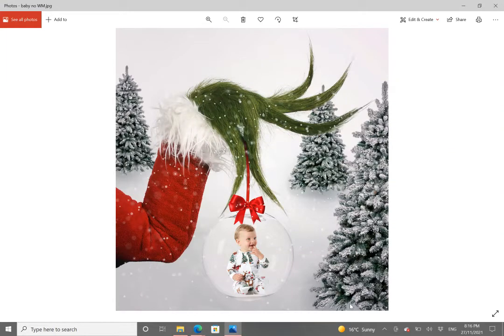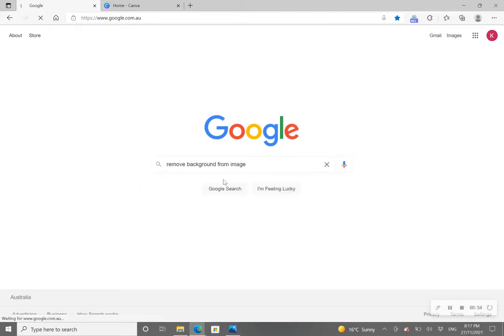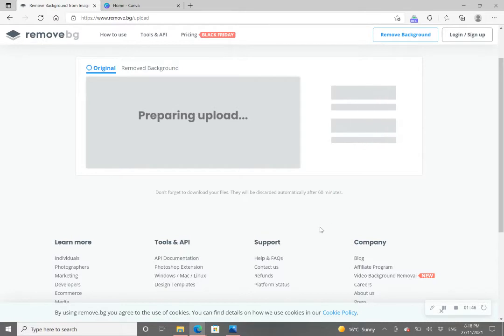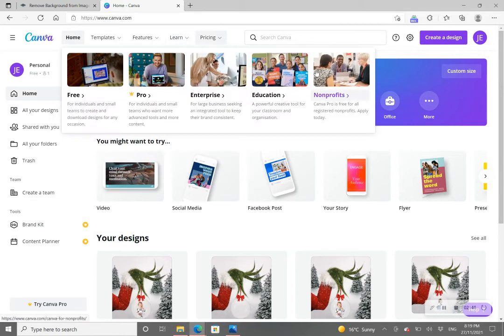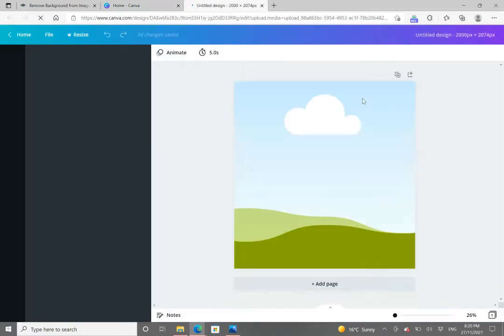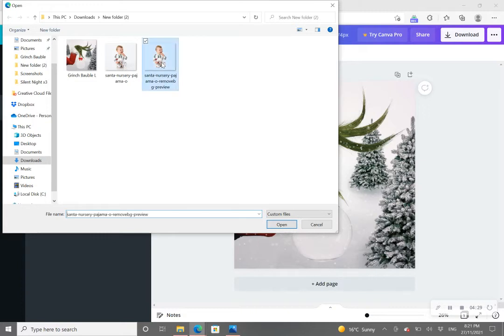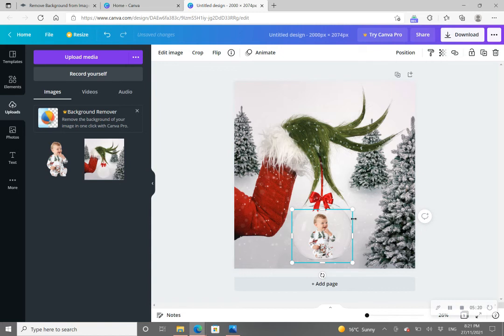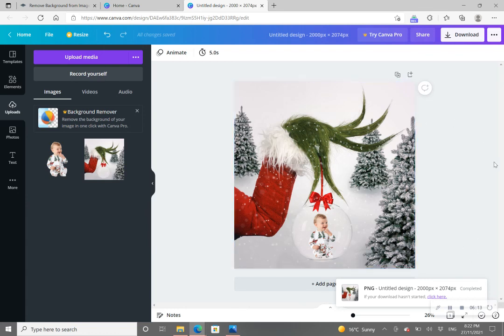Compositing your Etsy Digital Background Tutorial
This Tutorial uses the Etsy Digital Background of KellieRae Photography, ' Grinch Inspired Bauble '
which you can find below;

Learn step by step instructions on how to achieve a replica version of your own Grinch Inspired Bauble Background. No previous editing experience needed, no downloading of programs and everything can be done on either your mobile phone device or on your computer device!

Happy editing!

In this tutorial we use the websites;